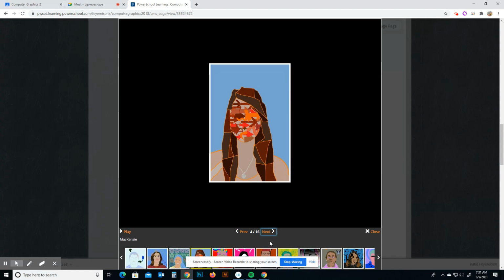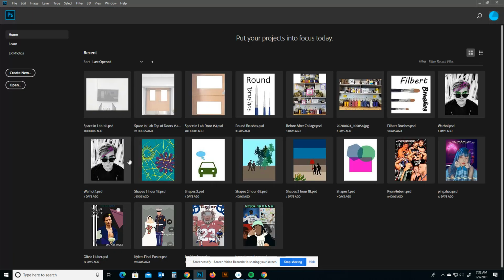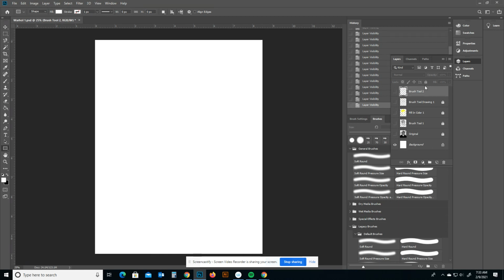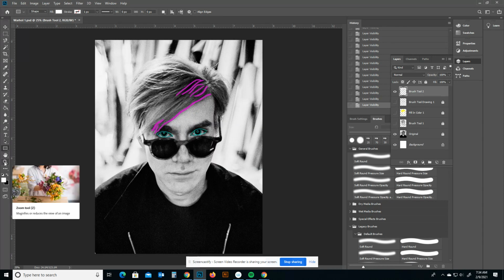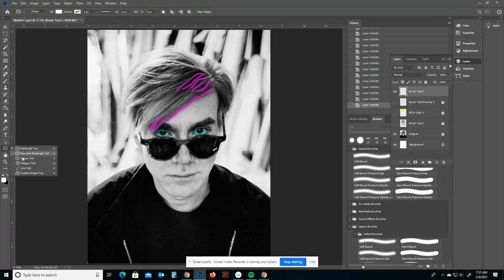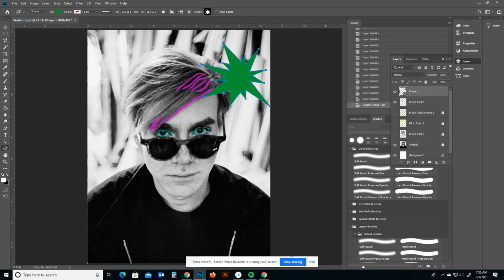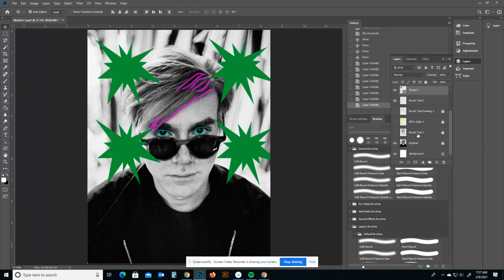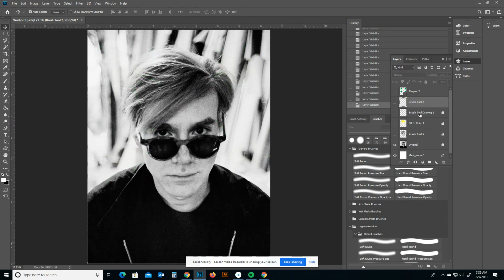Warhol #2 Demo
I go over requirements and an introduction to Warhol inspired portrait #2 focusing on a new layer, using different brushes and colors than Warhol #1, and adding in shape(s).